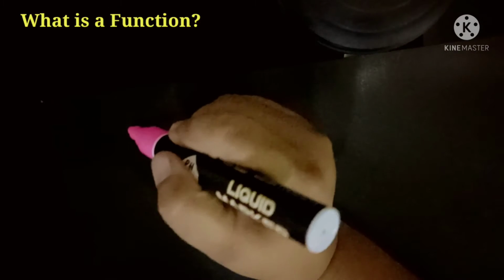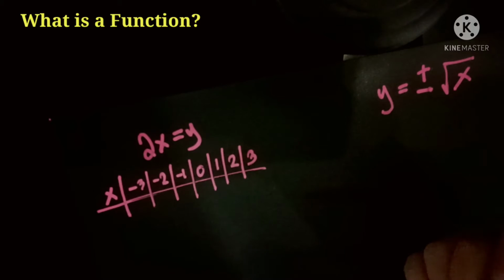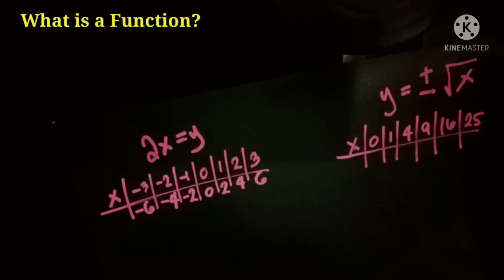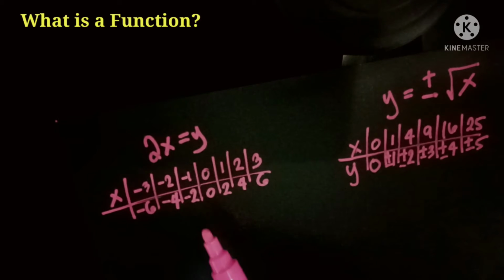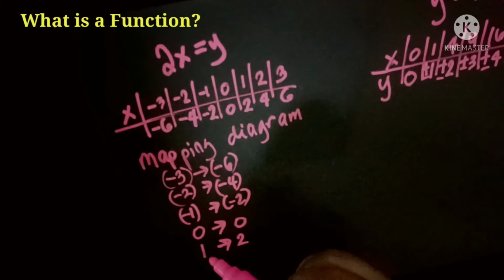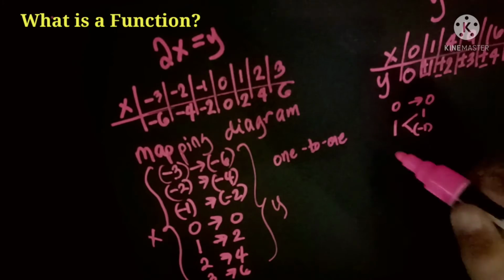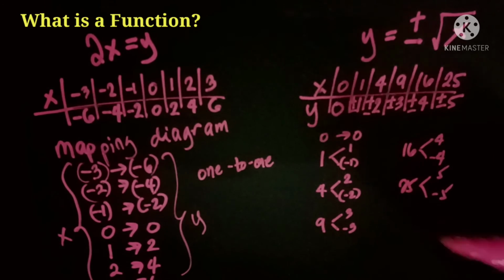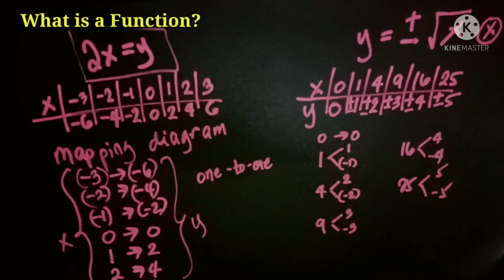What is a Function?